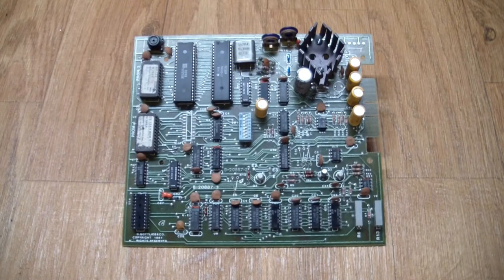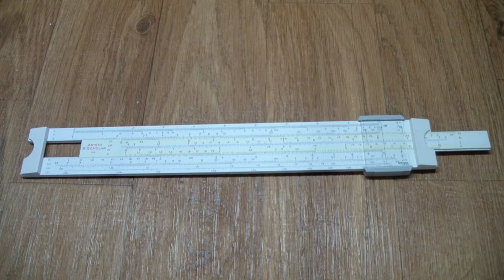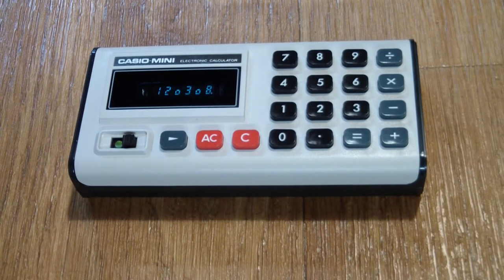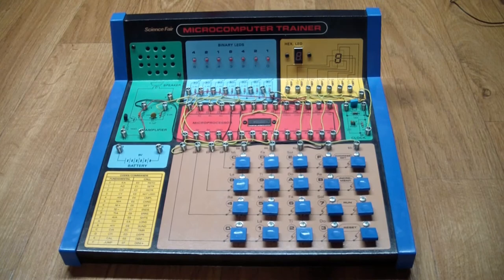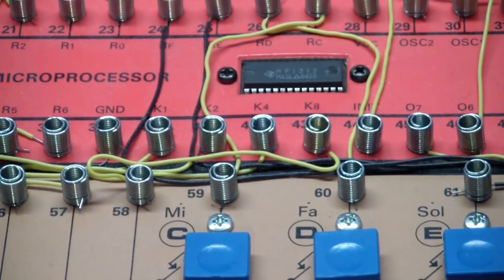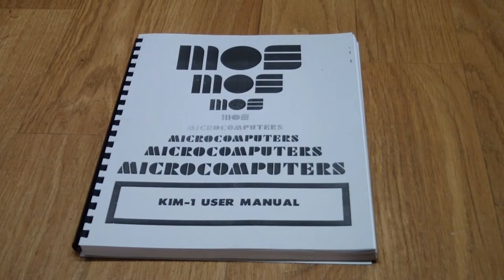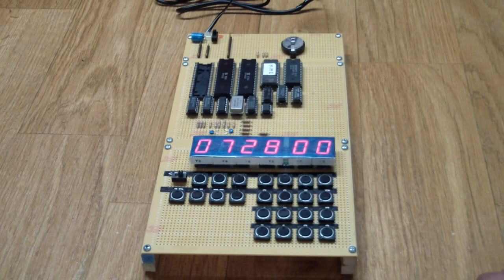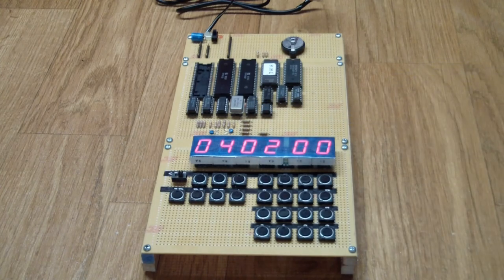AE#16 A tour of early consumer computer devices, including the KIM-1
In this episode I'll show you some early computer devices made for consumer use. This does not include early personal computers, but rather cheaper and less capable devices that ultimately gave a lot of computer enthusiasts access to the new technology for less money than a full blown PC. I also feature a home built KIM-1, a 6502 based microcomputer trainer.